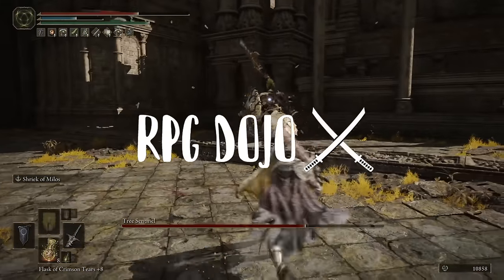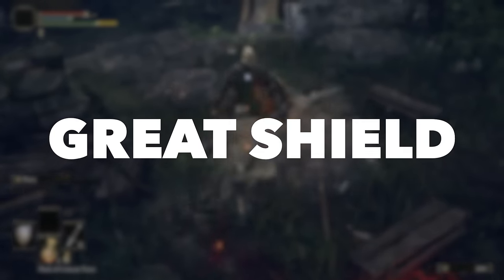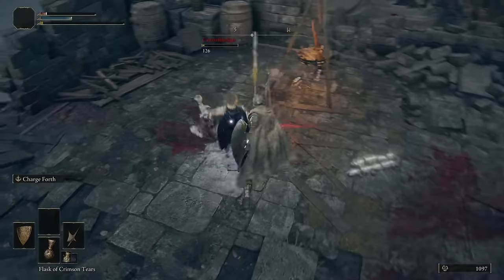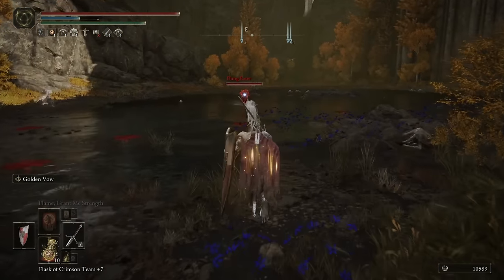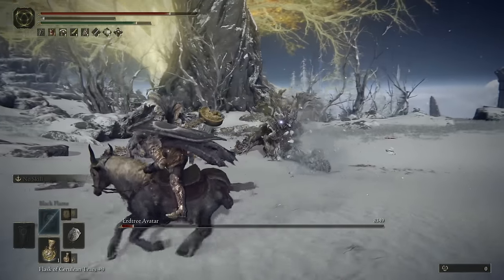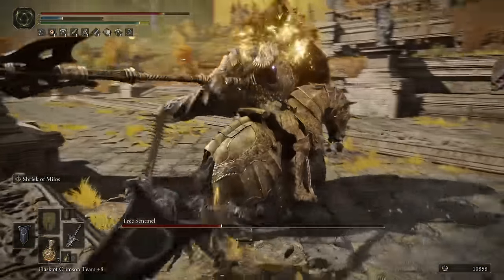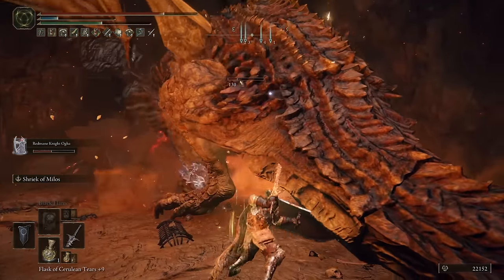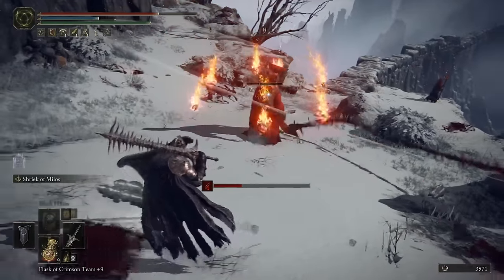Paladin / Black Knight COMBO Build 🌟 - THE HERETIC - Elden Ring Strength Faith Build Guide!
What's Better Than A Paladin? A HERETIC!

➖ Time Stamps ➖
0:00 Introduction
0:51 Starting Classes
1:51 Great Shield
3:30 Great Sword
5:41 Incantations
7:22 Armor Sets
8:13 Best Talismans
9:36 Spirit Summons
11:08 Combat Tips